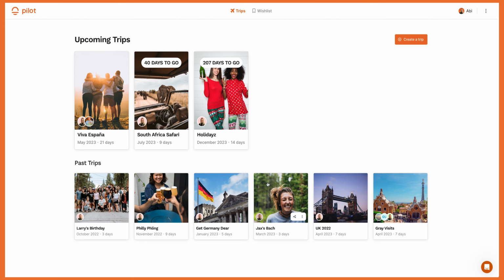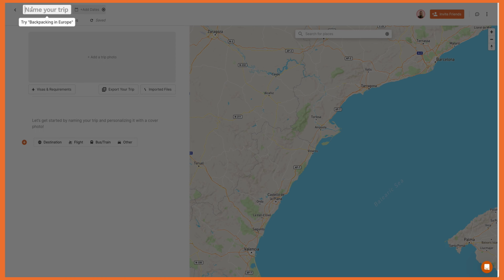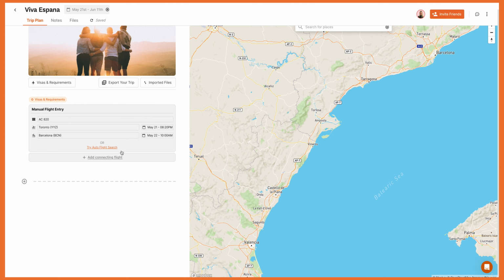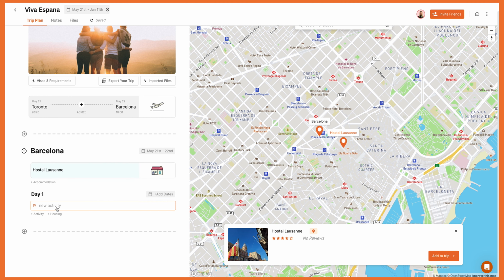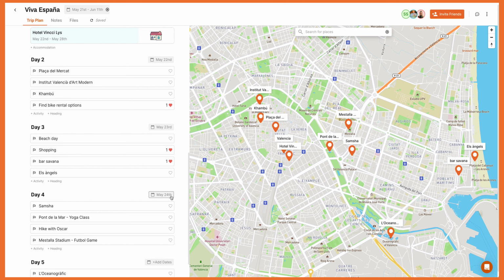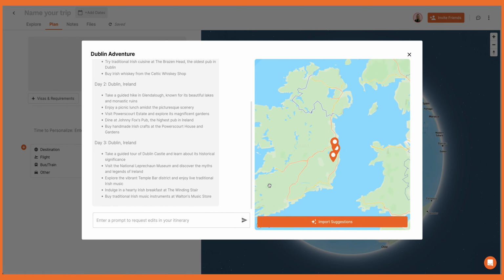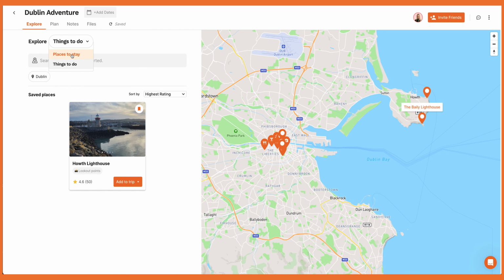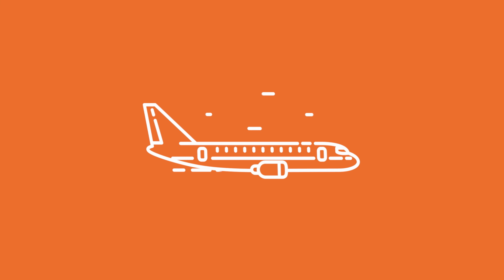I Finally Found a free Trip Planner That Works - Here's Proof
Note: This video features an older version of Pilot. It's even better now!

Using Pilot, the collaborative trip booking and planning app, I was able to plan a trip to Spain with my friends. I'll show you exactly how I was able to book my hotel and plan my trip with Pilot step-by-step. I'll even show you some of the new features in Pilot I'm using to plan my upcoming trips. If you're looking for how to plan your trip with Pilot I got you covered!

0:00 - Intro
0:10 - Using Pilot to Plan my Trip
2:15 - Pilot Labs (new features!)